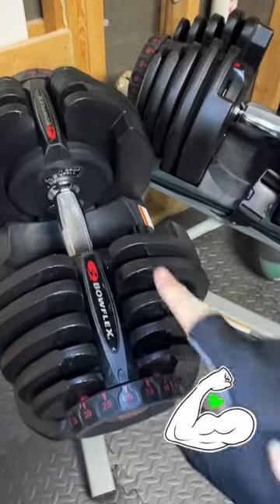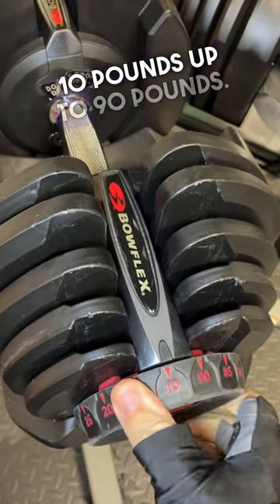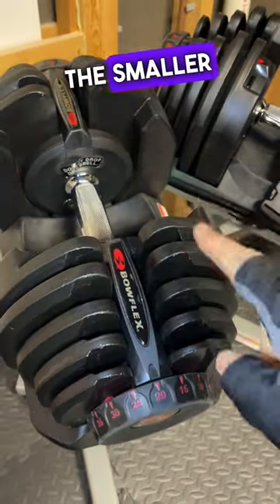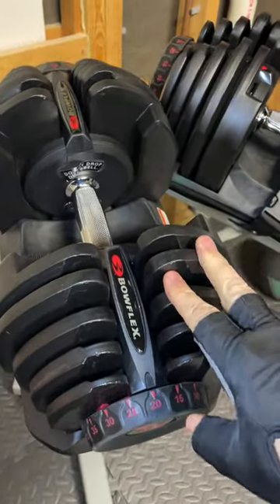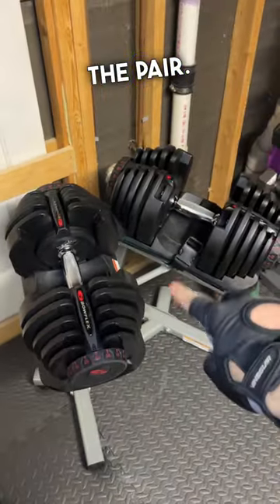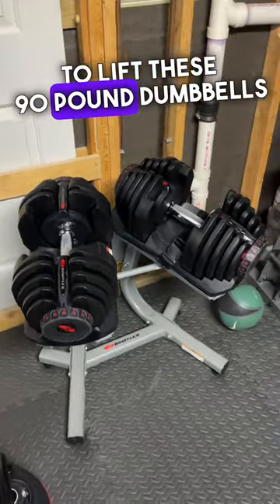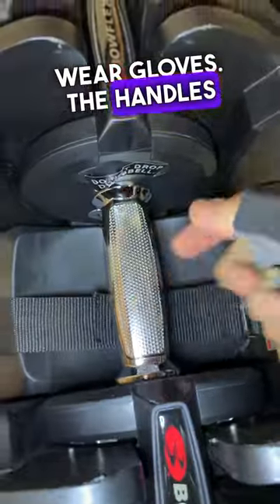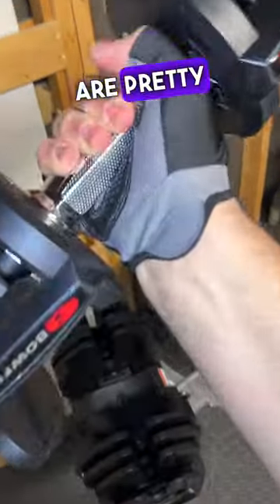Bowflex SelectTech 1090 Adjustable Dumbbell- Weights for the Strong!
There are only a few essential things you need in your home gym and a nice pair of dumbells is definitely one. That is why I bought the Bowflex 1090 dumbbells and am certainly happy with my purchase. They are fully adjustable and quite durable so I hope you check them out!

SUPPORT
It takes a lot of time and effect to put out quality informative videos, and I hope you will consider showing your support.